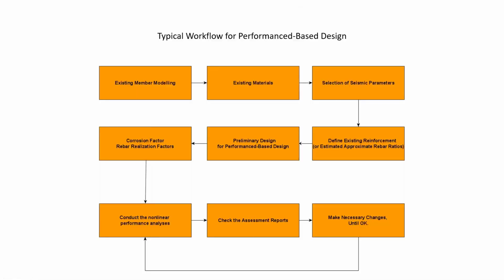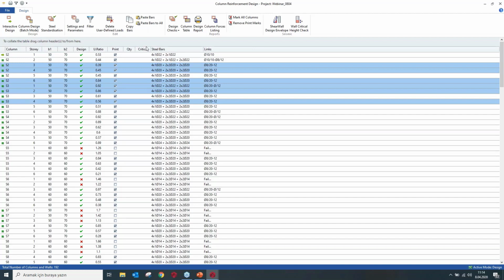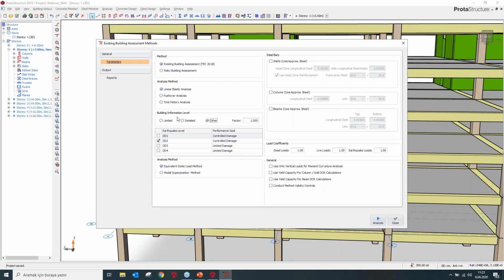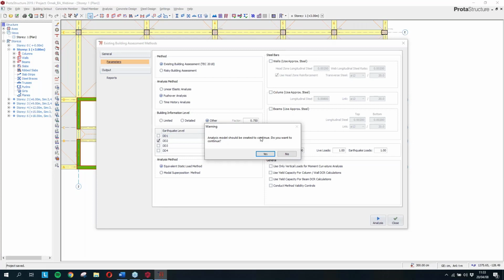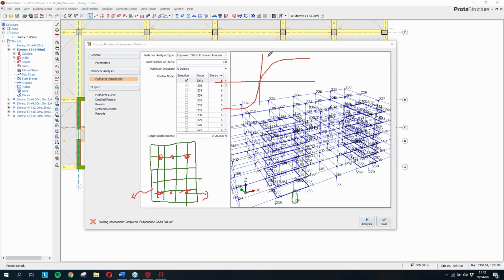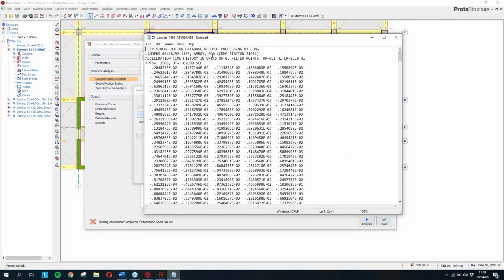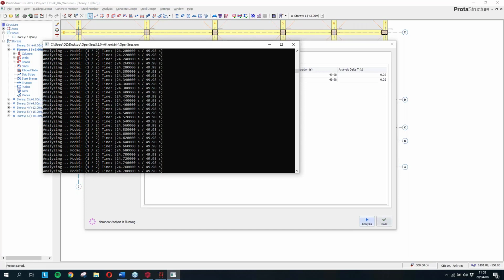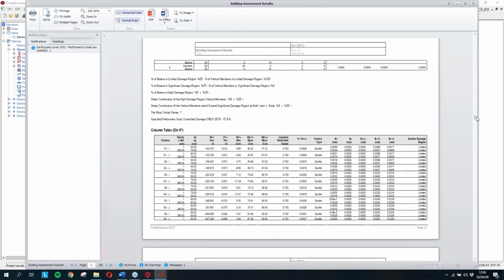ProtaStructure Performance Based Design and Assessment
Here are some of the great titles that will be highlighted during the webinar:

Modeling of Existing Buildings
Selection of Seismic Parameters correctly
Corrosion Factors
Overview of Assessment Interface
Building Information Level
Rebar Realization Factors
Examination of Assessment Reports
Retrofitting
ProtaStructure-OpenSees Integration
Pushover Analysis
Target Displacement
Pushover Curve
Nonlinear Time-History Analysis
Ground Motion Scaling
Definition of Material Nonlinearities
Definition of Section Nonlinearities
Member Plastic Rotations
Limit Plastic Rotations
Member Damage Regions
Building Assessment
Examination of Detailed Nonlinear Analysis Results
Hosts:
Oğuz ZERMAN, Civil Engineer / Software Developer, Prota Software;
Burak TURKER, Civil Engineer / Test Engineer, Prota Software